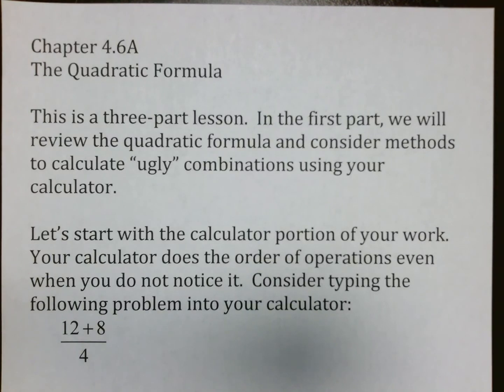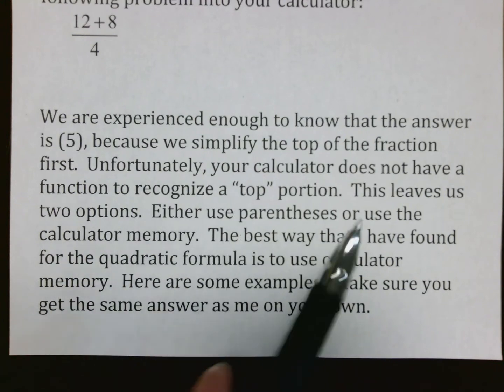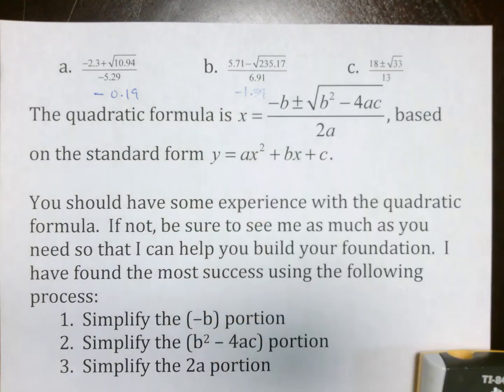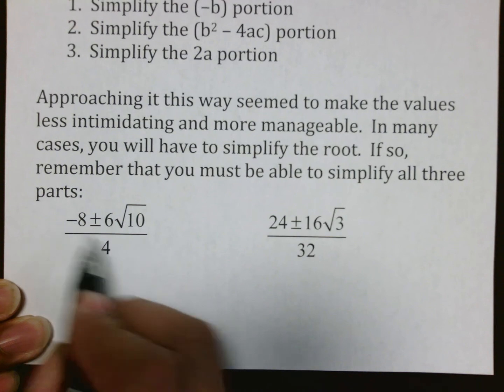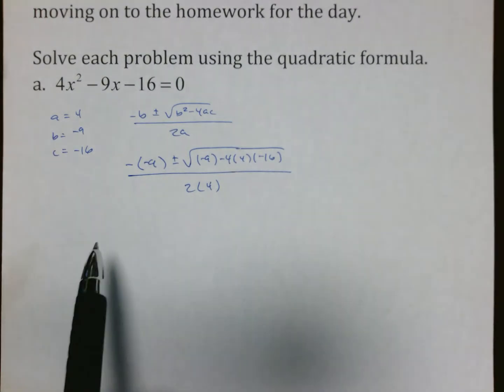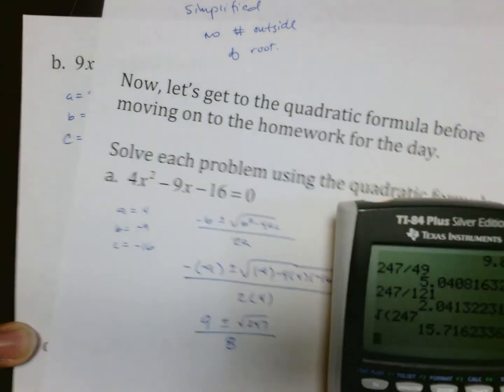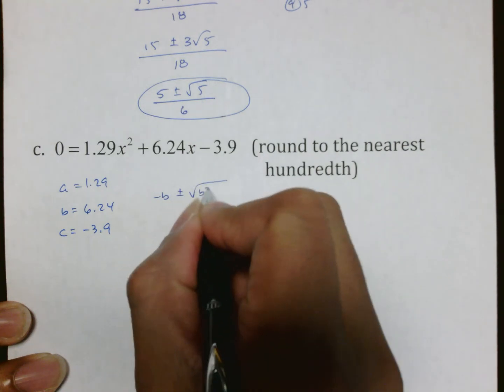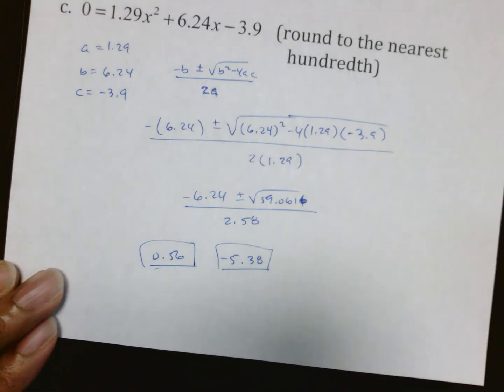SSHSMATH 4.6A (136)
LESSON 1 ON QUADRATIC FORMULA